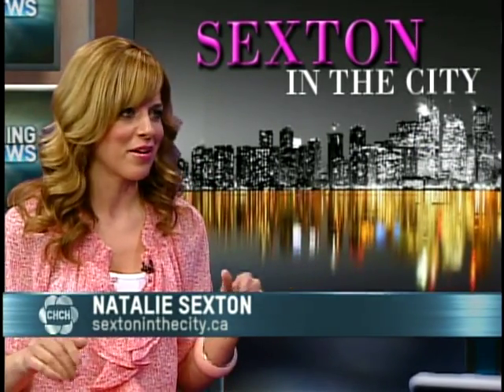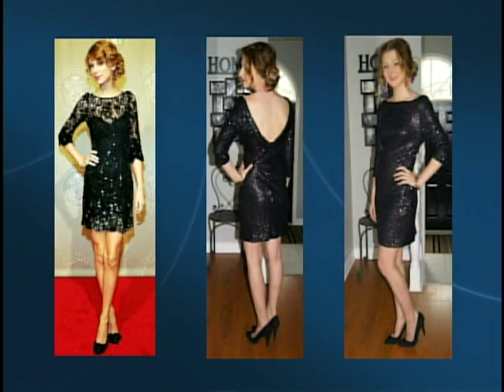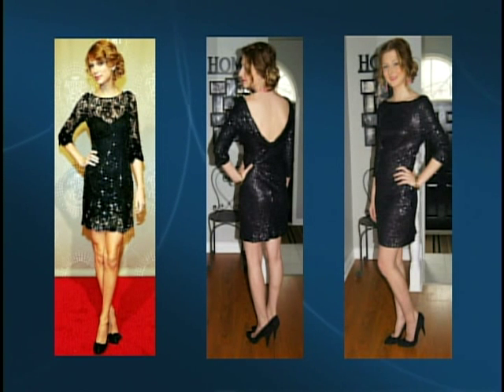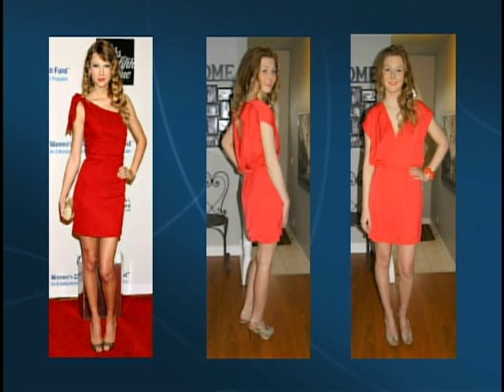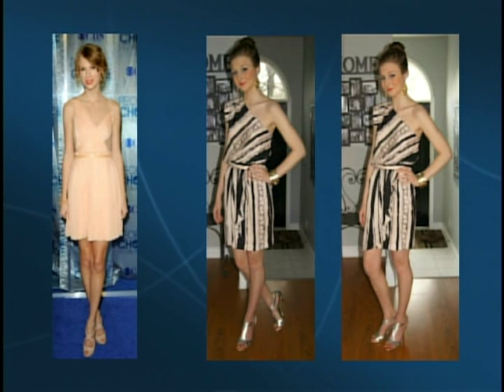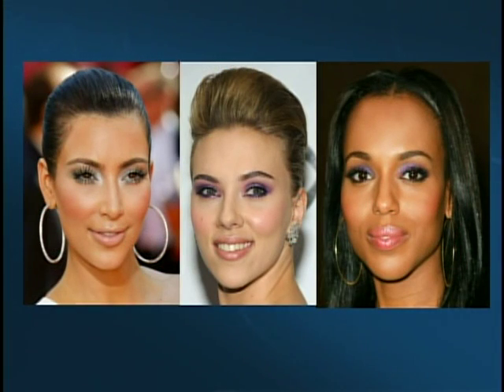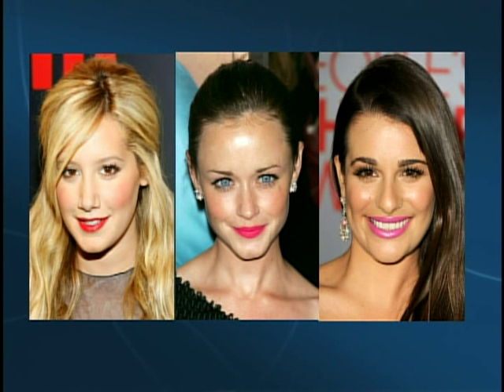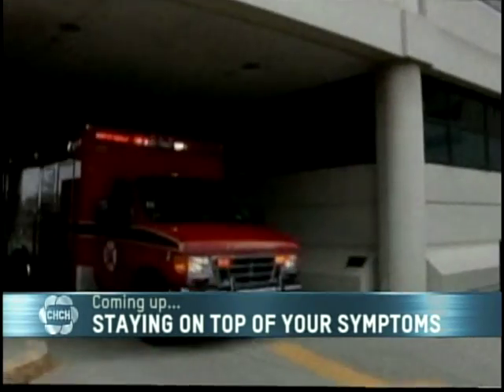Sexton In The City ~ "Prom Fashion" segment on CHCH TV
Natalie Sexton and Kate Carnegie discuss affordable and gorgeous prom dresses and pretty prom makeup trends!